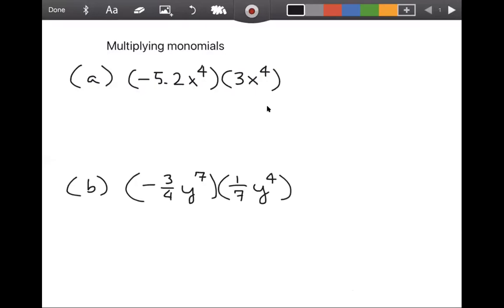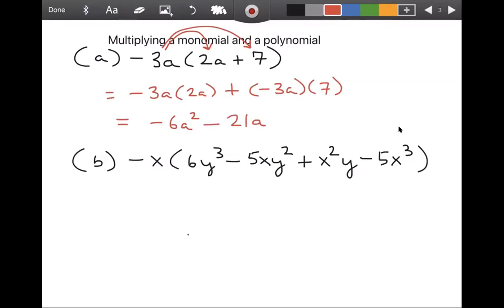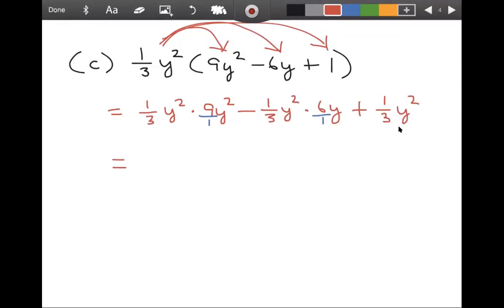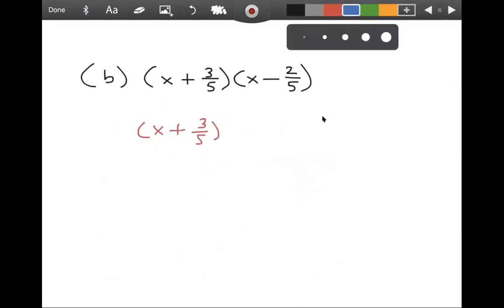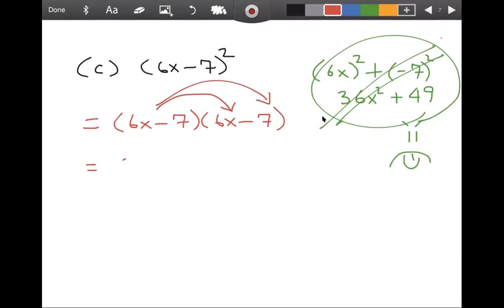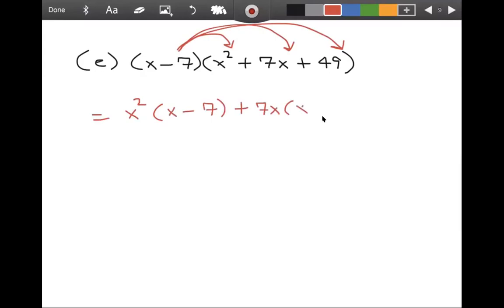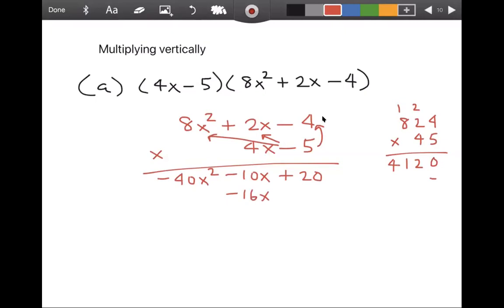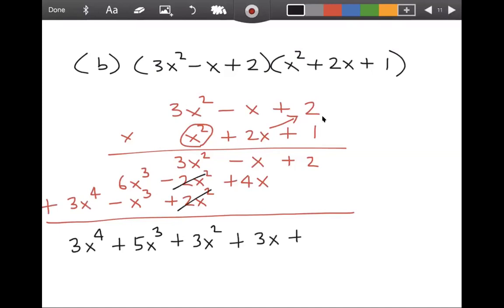5.3 Multiplying Polynomials